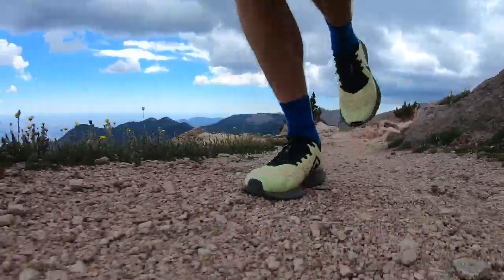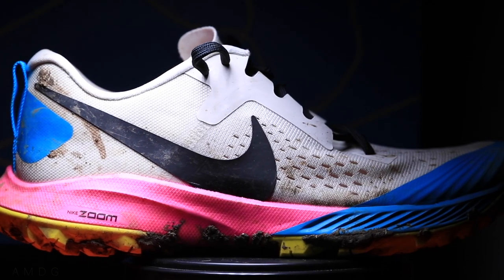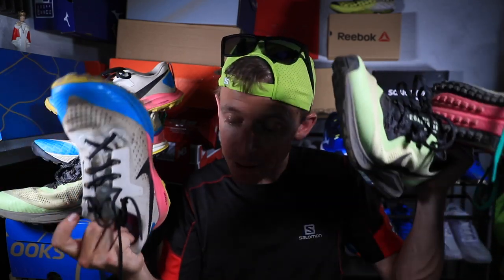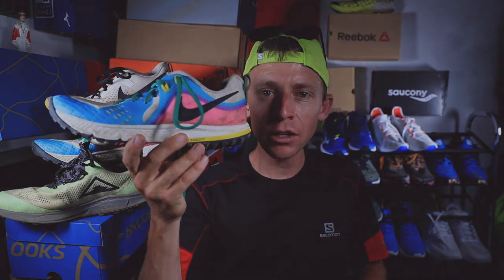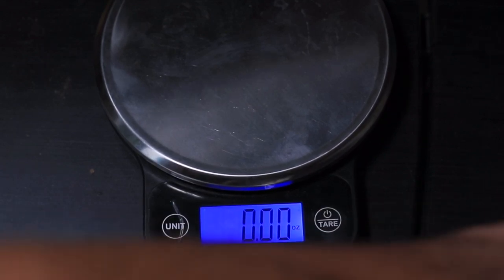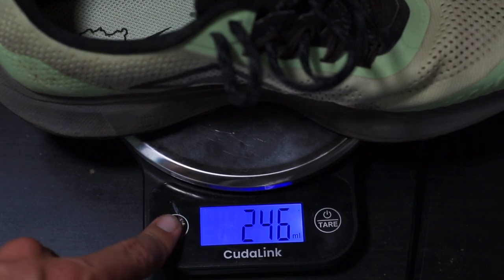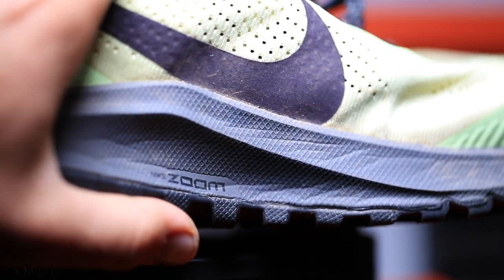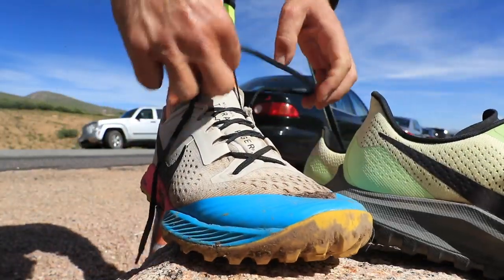Nike Pegasus 36 Trail vs Nike Wildhorse 5 and Terra Kiger 5 (SURPRISED)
The Nike trail running shoe cross testing of 2019 is officially in the books! Overall a solid year of trail running shoes from Nike, especially with the newest iteration of the Nike Pegasus Trail line up, the 36; I think Nike has struck a chord here with the Nike Pegasus 36 Trail line up. Nike Wildhorse 5 upper is absolutely amazing, so comfortable on foot. And the dud of the group is in fact the Nike Terra Kiger 5. I hope Nike can turn the Terra Kiger 5 line up around in the not so distant future. Nike Terra Kiger 5 vs Wildhorse 5 vs Pegasus 36 Trail now in the books!

• Saucony: Fastwitch 8

• Hoka: Carbon Rocket

• Skechers: Go Run 7 Hyper, Razor 3

• Altra: Paradigm 4.5, Torin 3.5, Timp 1.5

• Mizuno: Waveknit R2

🔸My Shoe Size: 7.5 men's US sizing
🔸Mailing Address:

USA

Seek Beauty
Work Hard &